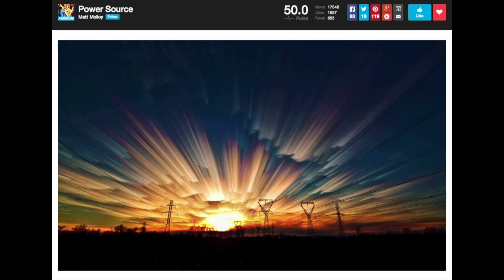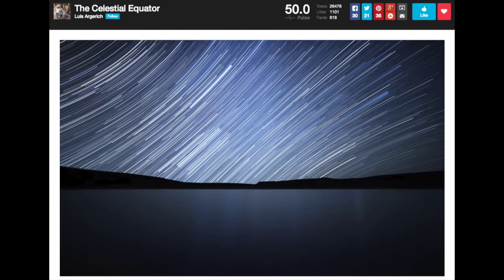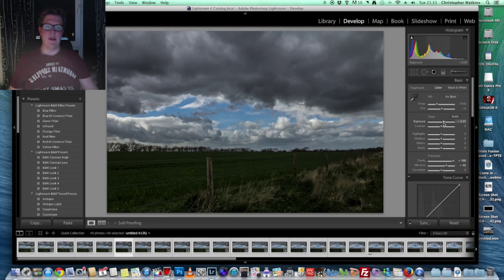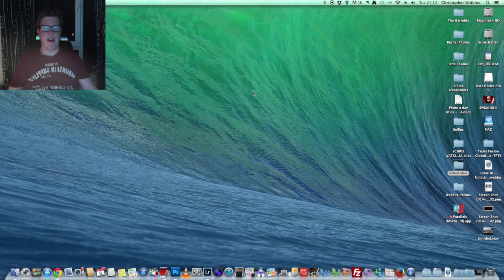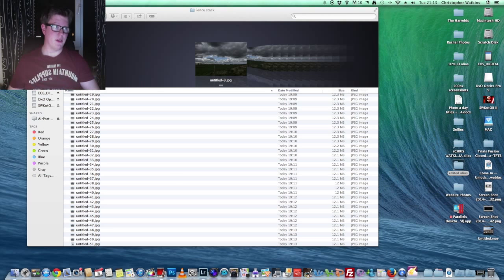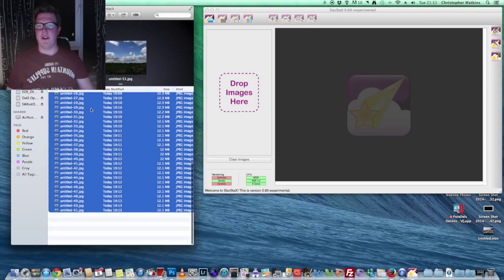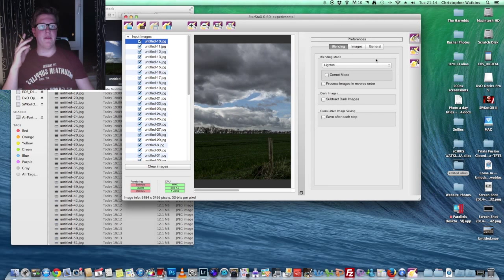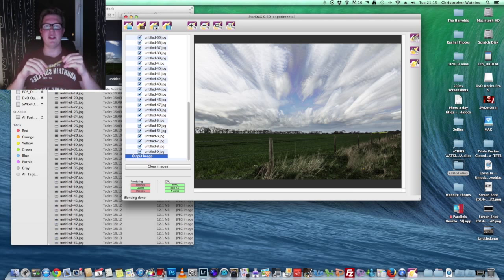EASIER TIME STACKING TUTORIAL (MATT MALLOY STYLE) CHRIS WATKINS MEDIA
Camera - Sony a6300
Lens - Sigma 16mm 1.4
Monitor - AndyCine
Audio Recorder Zoom H5
Microphone - Rode NT2A
Microphone arm
tripod - Manfrotto 785PL
SD Cards - Sandisk extreme
Colour checker